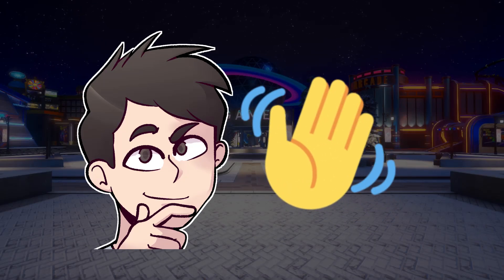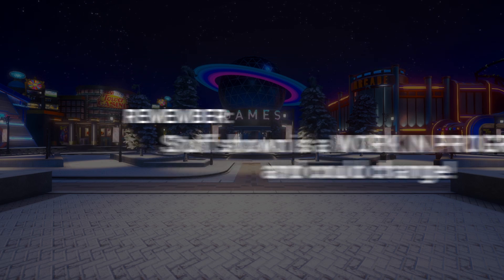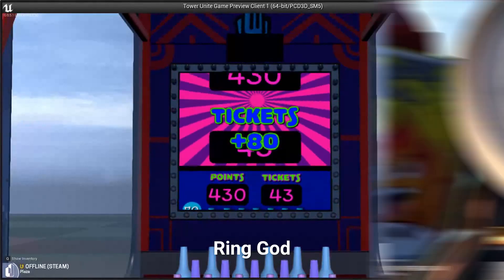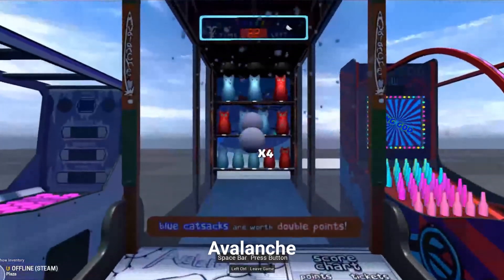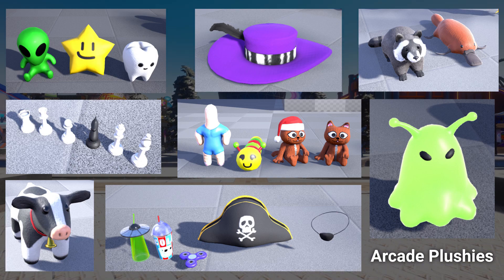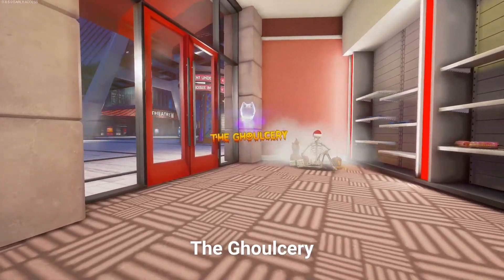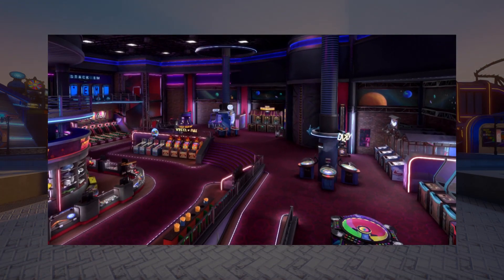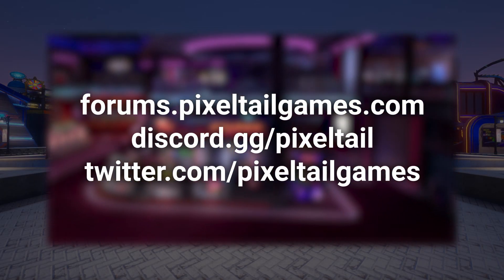Monthly Dev Breakdown - November 2019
Check out some of the stuff we've been doing in the past month, explained in 1 and a half minutes.